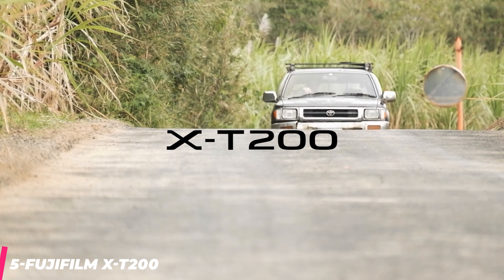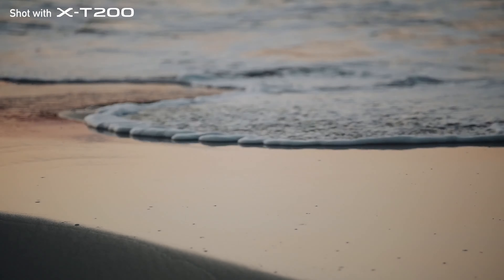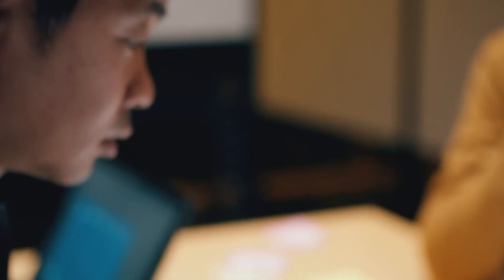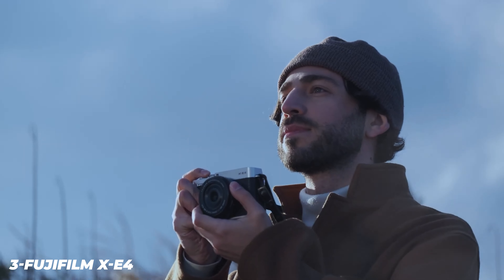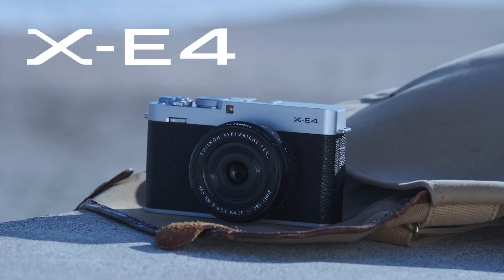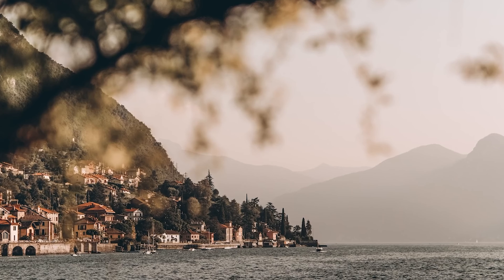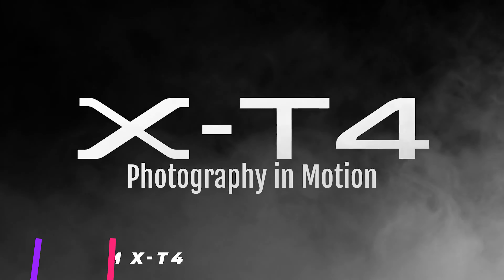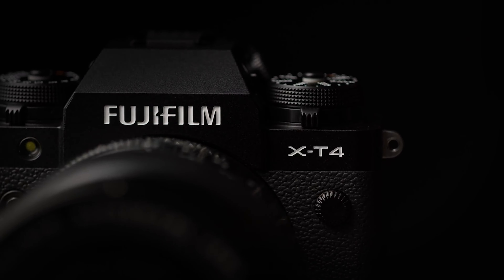TOP 5 Fujifilm Camera (2021)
AMAZON AFFILATE LINKS: INDIA
5- FUJIFILM X-T200
4- FUJIFILM X100V
3- FUJIFILM XE-4
2- FUJIFILM X-S10
1- FUJIFILM X-T4

AMAZON AFFILATE LINKS: USA
5- FUJIFILM X-T200
4- FUJIFILM X100V
3- FUJIFILM XE-4
2- FUJIFILM X-S10
1- FUJIFILM X-T4

10 years ago, Fujifilm made the brave decision to transform themselves from a manufacturer of mainly mass-market compact cameras into a producer of high-end interchangeable lens cameras for enthusiasts and professionals.
It's fair to say that they've been very successful in doing so, with the X-series range of classic-looking, yet thoroughly modern cameras proving to be very popular indeed with their target audience.
With the recent introduction of the medium-format GFX camera system, Fuji have further spread their wings, hoping to entice professional users away from the smaller 35mm full-frame market.All of this choice can be confusing, though, so we've compiled our definitive list of the very best Fujifilm cameras that money can buy.

We've chosen five different models from Fujifilm's APS-C mirrorless range, three from their GFX medium-format line-up, two Instax film cameras, and two of their compacts - there really should be something here for everyone.
We've independently and expertly reviewed virtually every camera that Fujifilm has released in the past 15 years, so rest assured that you can trust our recommendations.
Their extensive range of Instax film cameras, printers and accessories have also proven to be a runaway success, especially with teenagers and young adults.
Fuji do still make a few compact cameras too, most notably the popular premium X100 series and the tough XP range.
Best Fujifilm Mirrorless Camera 2021. Fujifilm have always concentrated on making mirrorless cameras, not DSLRs like two of their main rivals, Nikon and Canon.
And within mirrorless, they've focused entirely on APS-C cameras, rather than the full-frame models that Sony, Canon, Nikon and Panasonic have targeted in recent years.

Consequently, Fuji have the best, most extensive range of APS-C mirrorless cameras and lenses of any camera manufacturer, so if you like this sensor size, the Fujifilm X-series is the one to choose.

There are many different X-series cameras listed on the Fujifilm website, covering a variety of different price points, so there really is something for everyone.